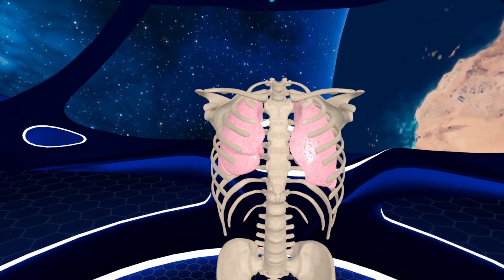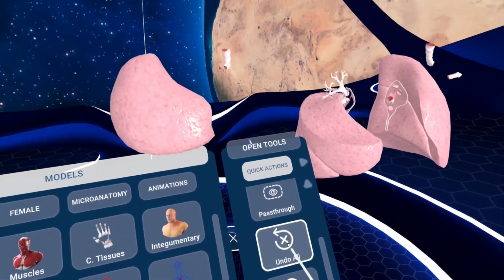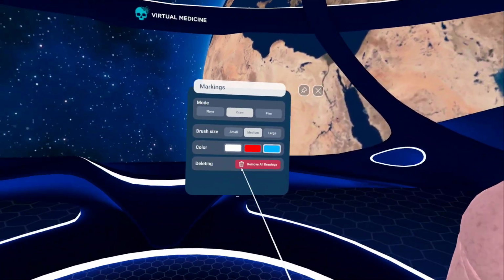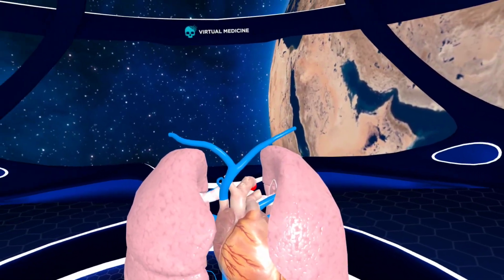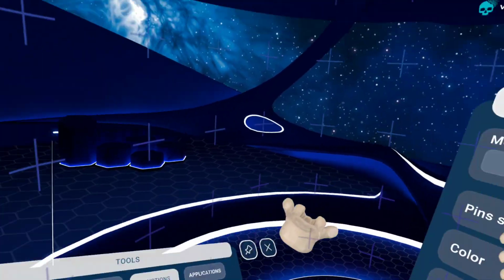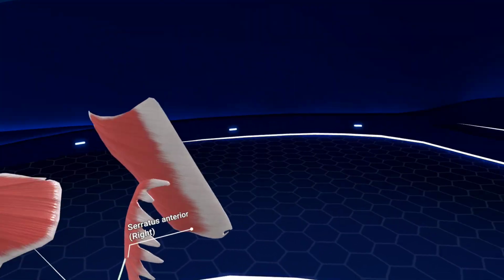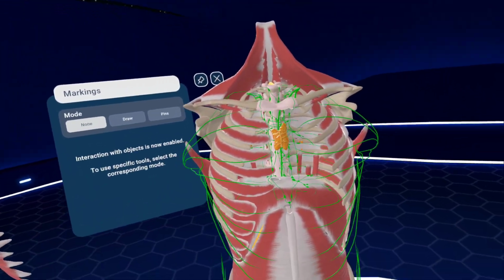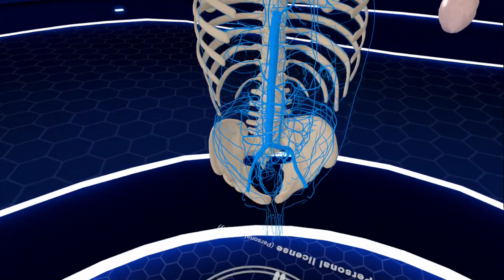Human Anatomy First Quiz Revision (almost a Revision)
So hi u know me and this is my new approach to human anatomy for videos so did ya like it did u like the all English caption ?